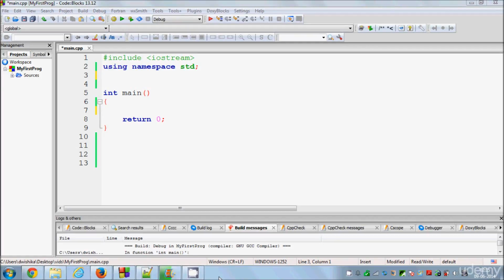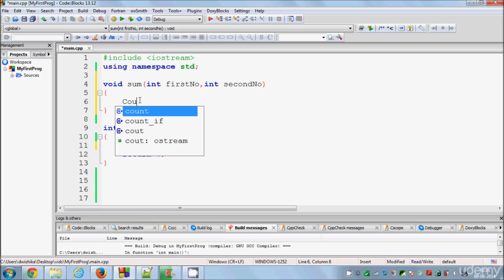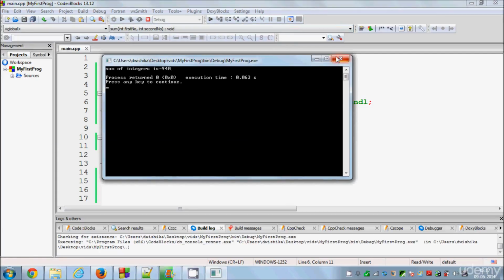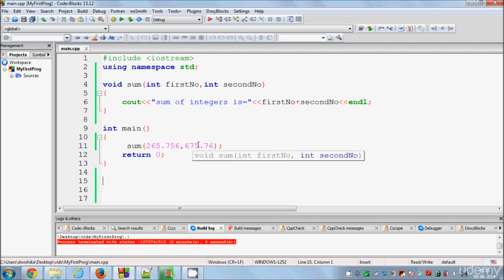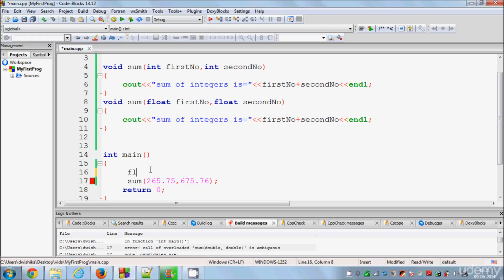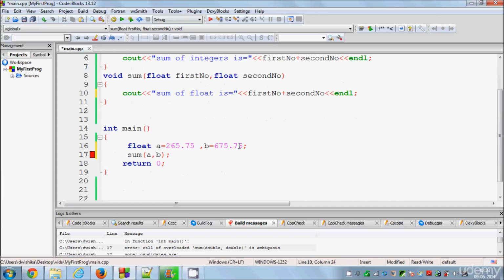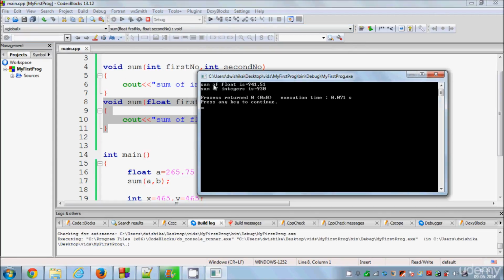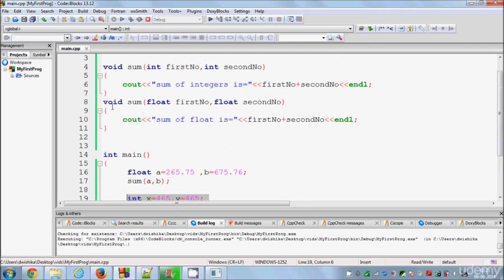018 Function Overloading